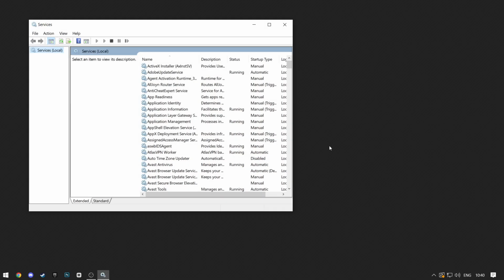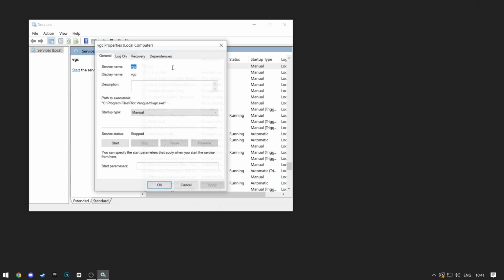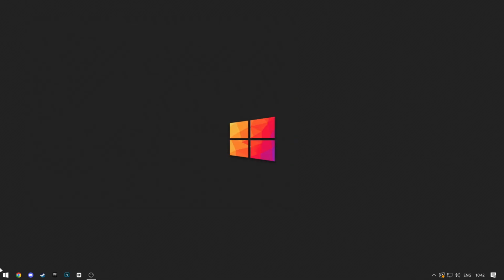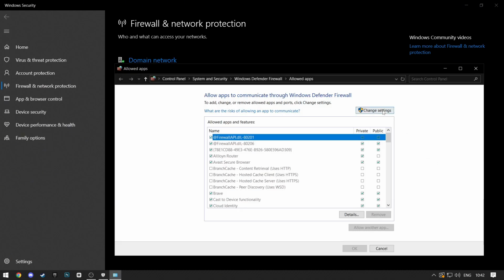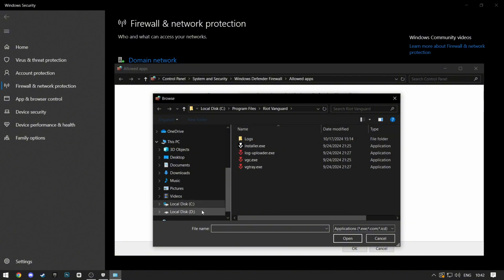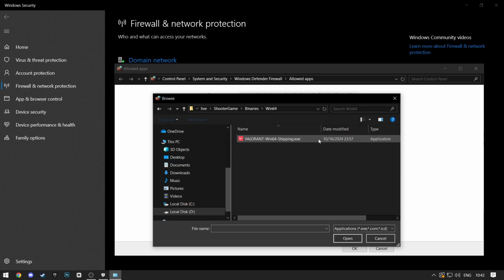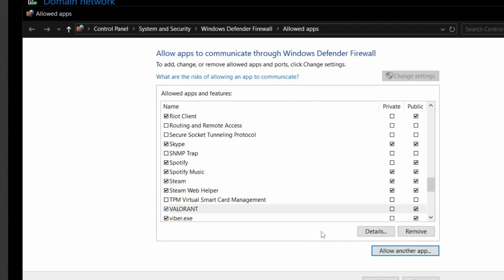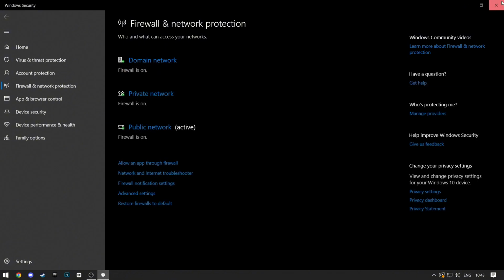How To Easily Fix Valorant Error Code VAN 185 | Quick Guide (2025)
In this tutorial I'll show you how to fix Valorant Error Code VAN 185. This video also covers how to fix valorant connection error van 185 so make sure you watch it until the end.